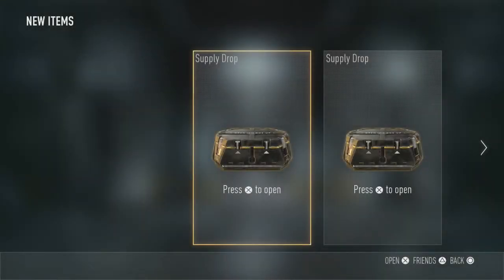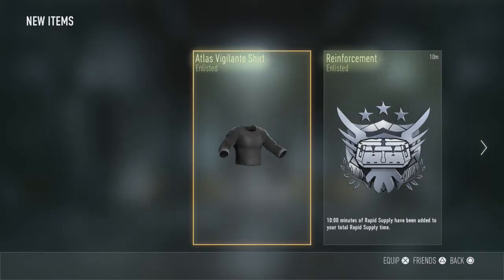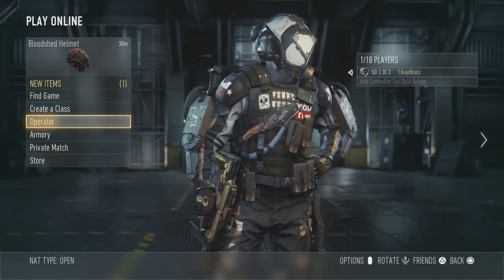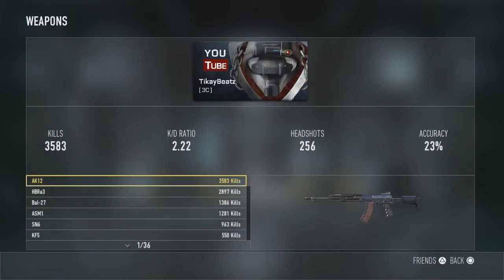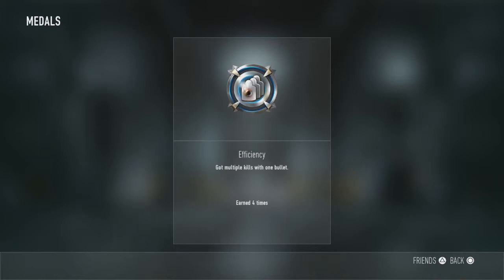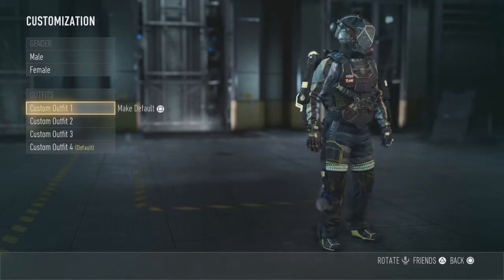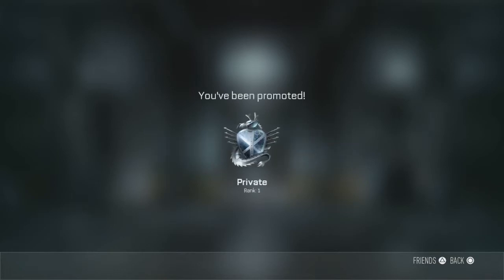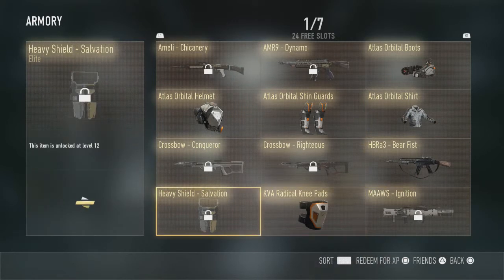Sixth Prestige - Stats, Armory & More!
Hope you enjoyed the Barracks video of me hitting Sixth Prestige in Call Of Duty: Advanced Warfare.